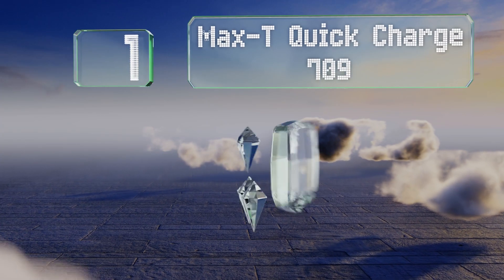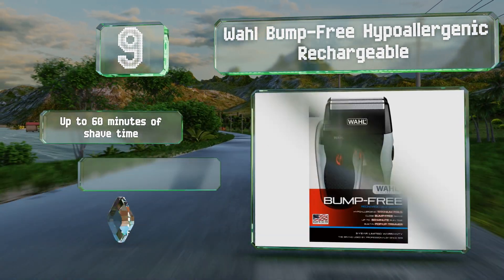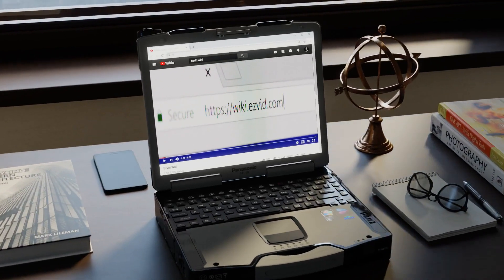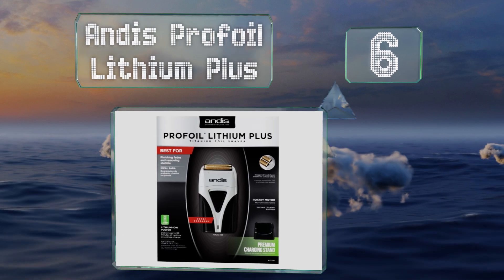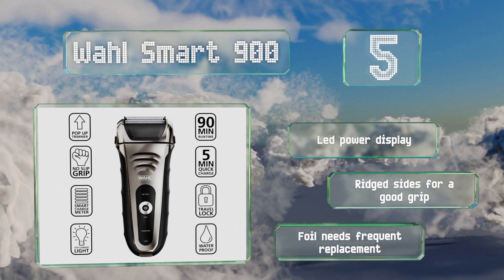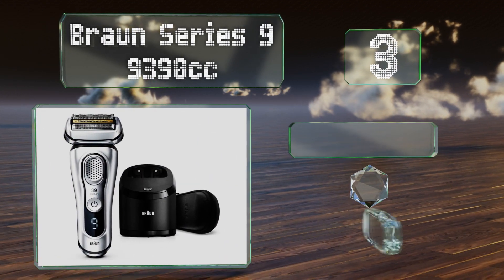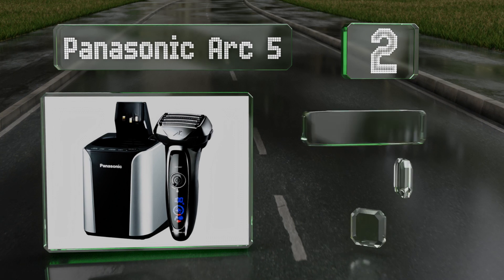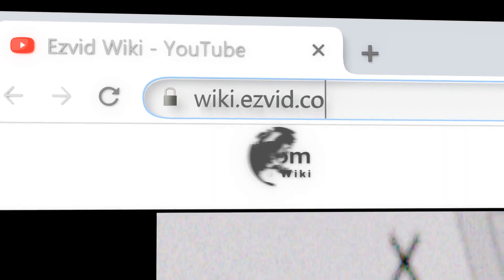10 Best Electric Shavers 2020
Our complete review, including our selection for the year's best electric shaver, is exclusively available on Ezvid Wiki.

Electric shavers included in this wiki include the wahl smart 900, braun series 9 9390cc, andis profoil lithium plus, wahl bump-free hypoallergenic rechargeable, philips norelco 9000 prestige, philips norelco oneblade hybrid, max-t quick charge 709, braun proskin series 3, panasonic arc 5, and remington xr1470 hyperflex.

Electric shavers are also commonly known as electric razors, power shavers, power razors, and shavers.